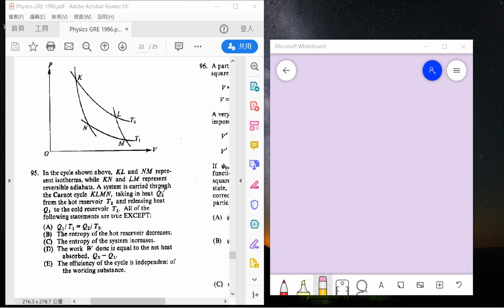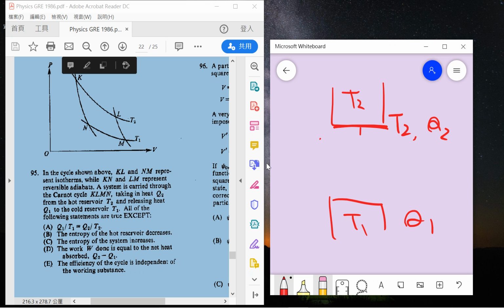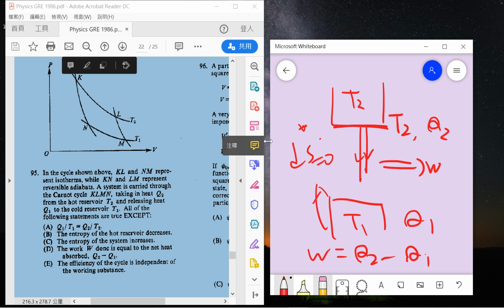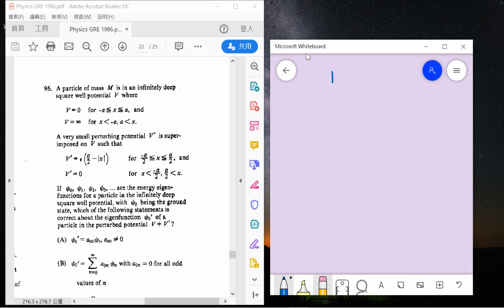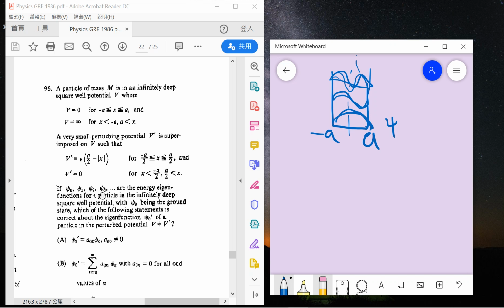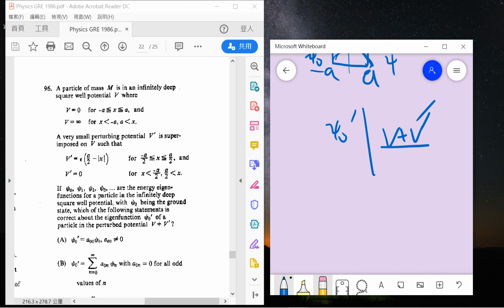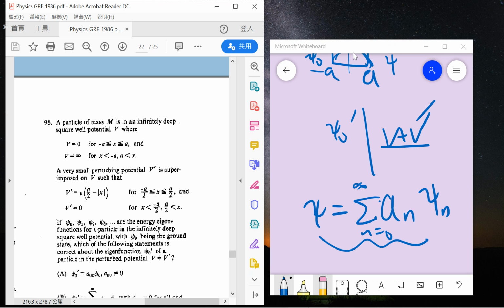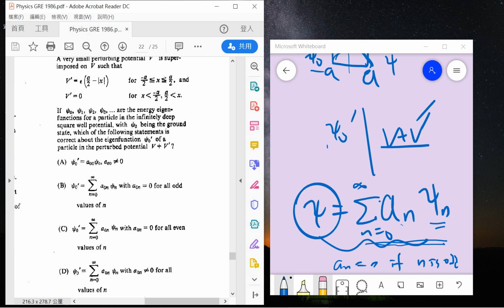Gre physics gr 8677 solution Question 95 - 96